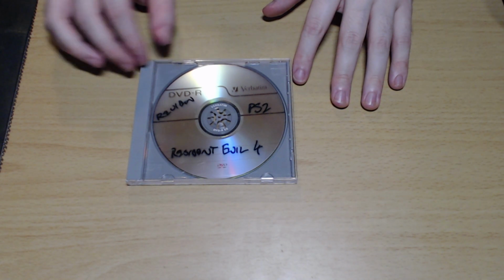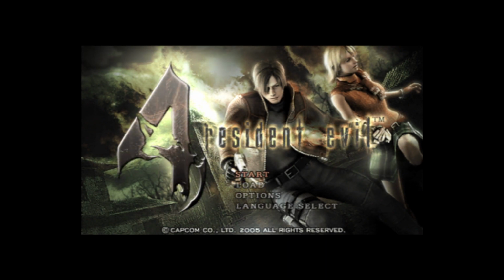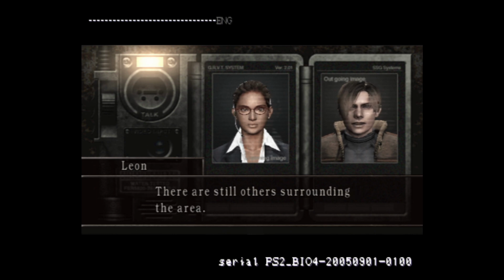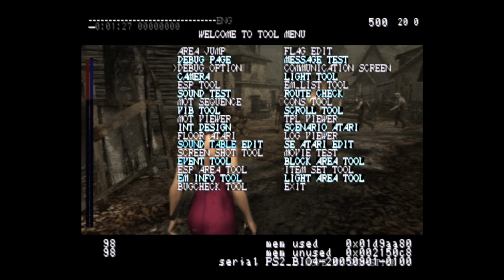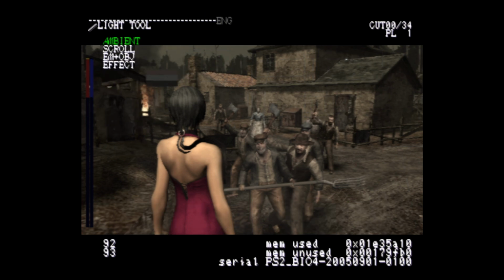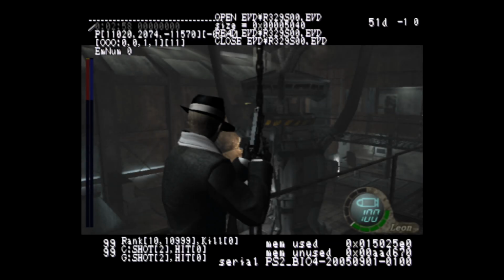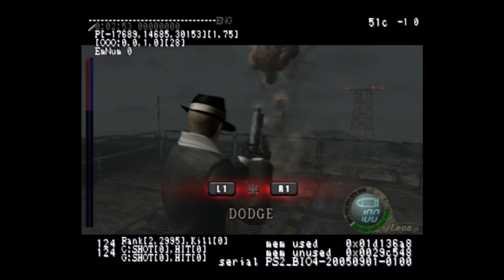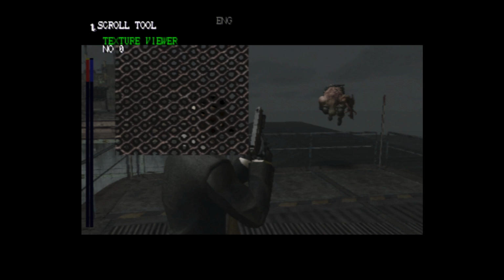Resident Evil 4 PS2 Debug Build RELEASE!!!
Got my hands on a PS2 debug build of RE4. Please enjoy.